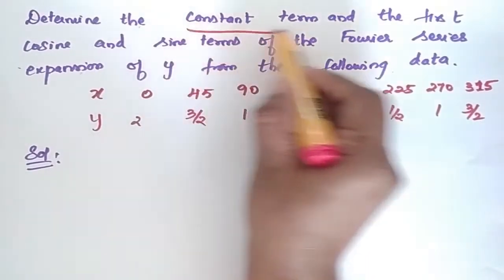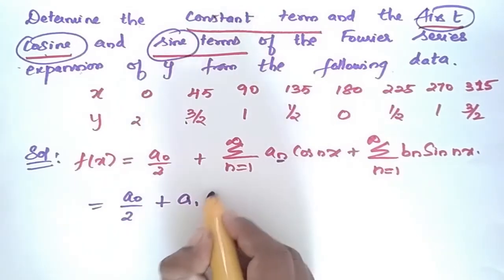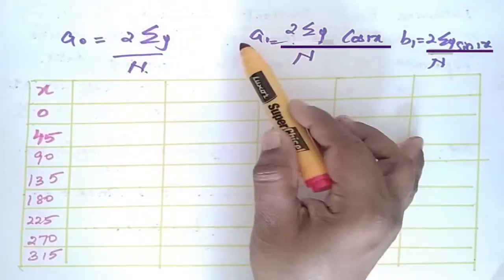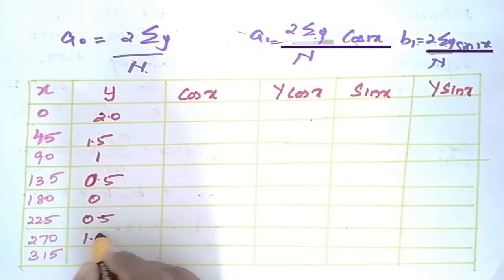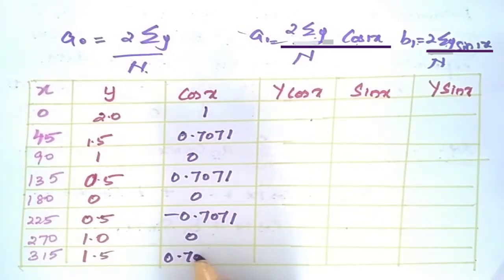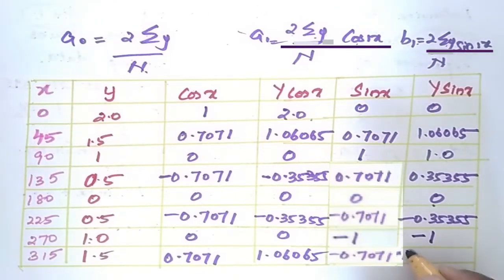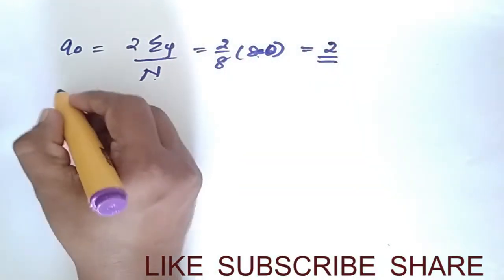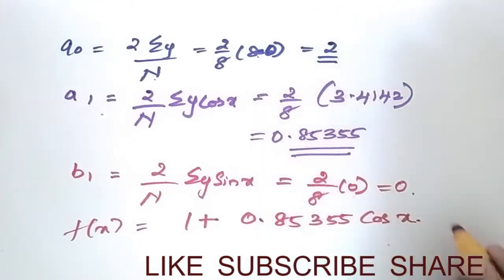FOURIER: Obtain the constant first coefficient of cosine and sine terms of y given in the table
f(x) =x(2Π-x) x= 0 to 2Π Show that f(x) = 2 Π^2/3 - 4 = cos x + (cos 2x)/2^2 + (cos 3x)/3^2 + ... Deduce Π^2/8 = 1 - 1/3^2 + 1/5^2
Harmonic Obtain the constant first coefficients of cosine and sine terms of y given in the table
Harmonic Obtain the direct current path as 0.75A and calculate the amplitude of the first harmonic
Find the Fourier series of f(x)= x in (x = 0 to 3) / (6-x) in (x = 3 to 6)
FOURIER: Obtain the constant first coefficients of cosine and sine terms of y given in the table